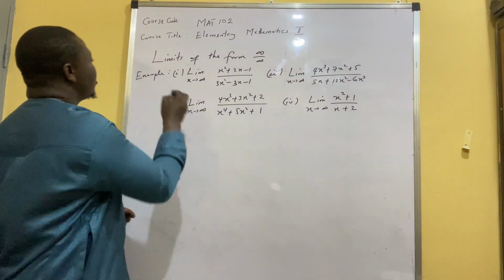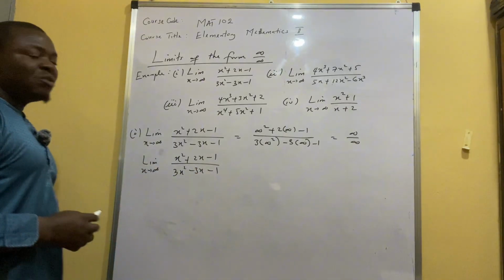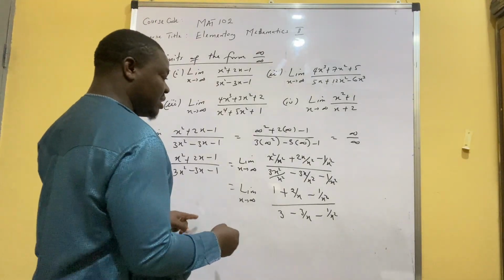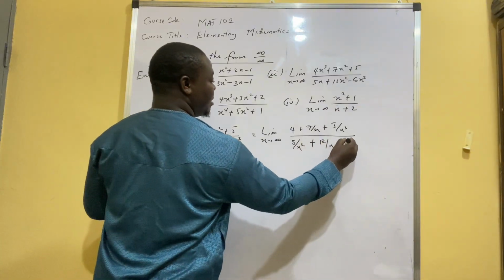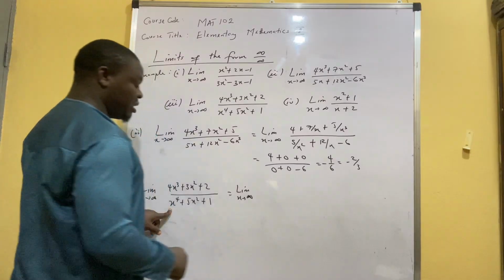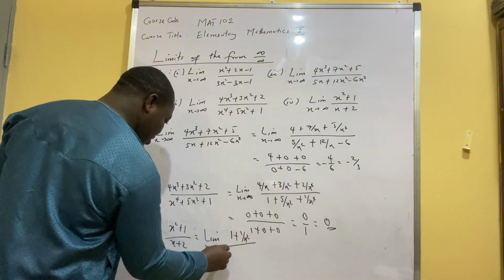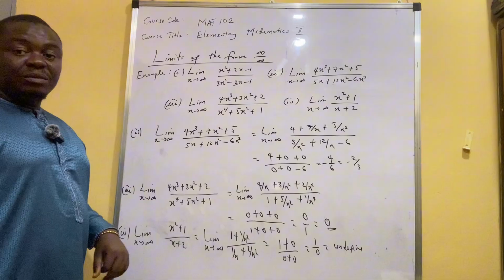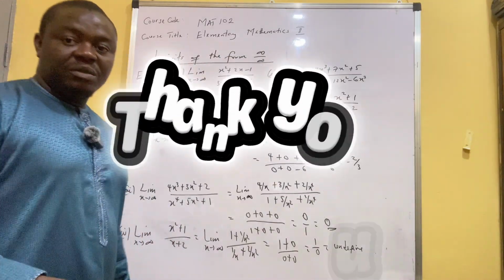MAT 102- Limit of the form infinity over infinity